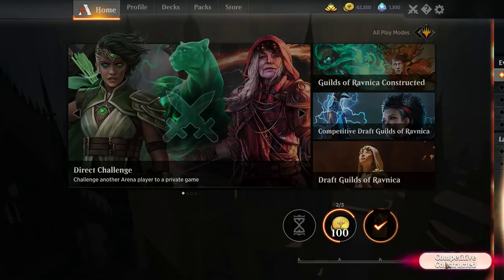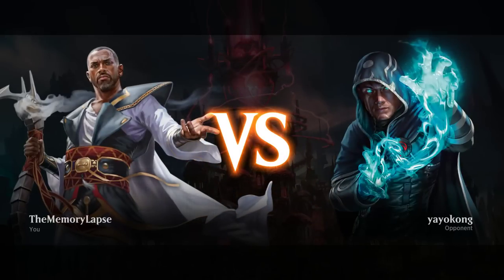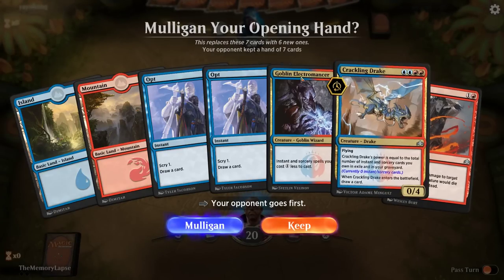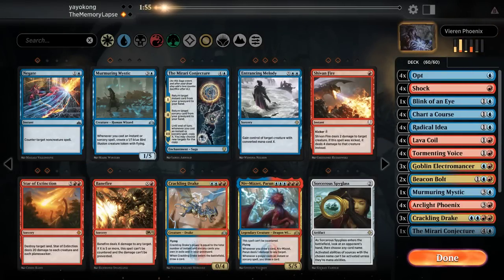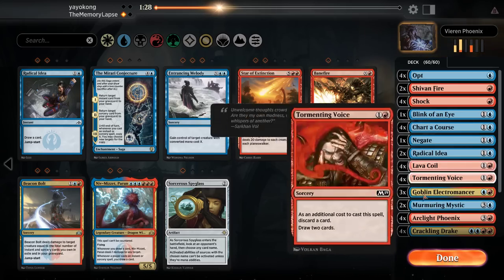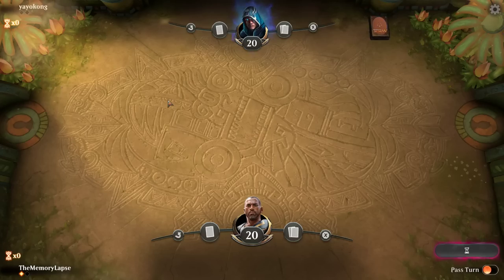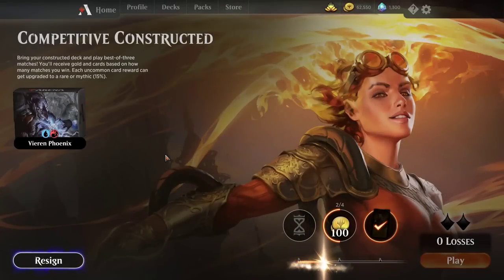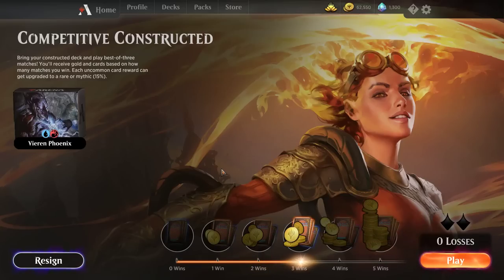PT Ravnica Undefeated Arclight Pt 4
Continuing the run with Izzet Pheonix, undefeated at the PT. Check out Pascal's article on the deck

3 Goblin Electromancer (GRN) 174
6 Island (RIX) 193
6 Mountain (RIX) 195
4 Arclight Phoenix (GRN) 91
3 Crackling Drake (GRN) 163
1 Murmuring Mystic (GRN) 45
4 Opt (DAR) 60
4 Shock (M19) 156
4 Chart a Course (XLN) 48
4 Tormenting Voice (M19) 164
4 Radical Idea (GRN) 52
4 Lava Coil (GRN) 108
1 Blink of an Eye (DAR) 46
2 Beacon Bolt (GRN) 154
1 The Mirari Conjecture (DAR) 57
4 Steam Vents (GRN) 257
4 Sulfur Falls (DAR) 247
1 Izzet Guildgate (GRN) 252

1 Crackling Drake (GRN) 163
1 Murmuring Mystic (GRN) 45
1 The Mirari Conjecture (DAR) 57
3 Entrancing Melody (XLN) 55
2 Niv-Mizzet, Parun (GRN) 192
2 Shivan Fire (DAR) 142
2 Star of Extinction (XLN) 161
1 Banefire (M19) 130
1 Sorcerous Spyglass (XLN) 248
1 Negate (RIX) 44